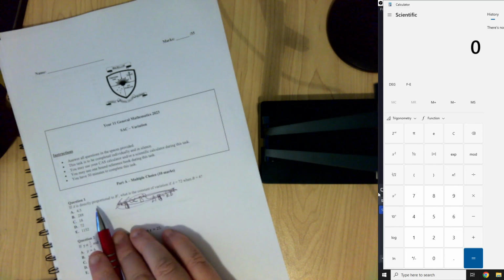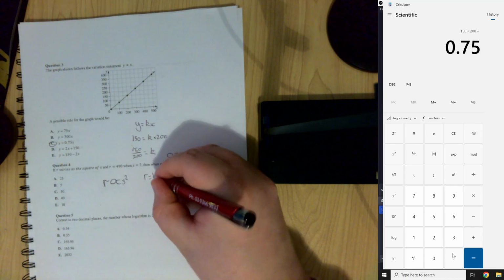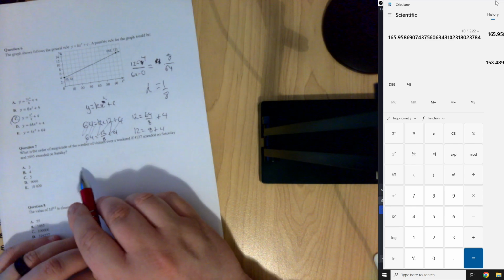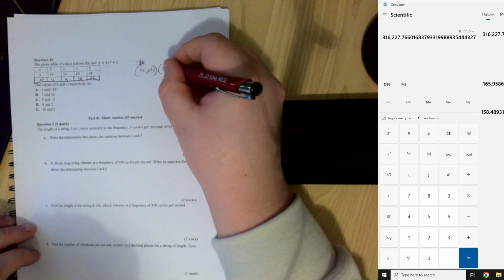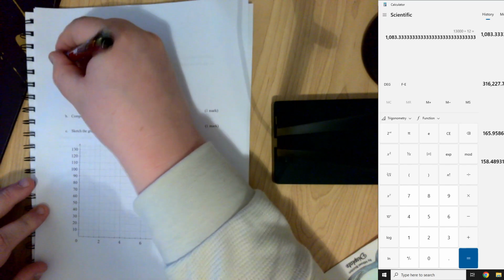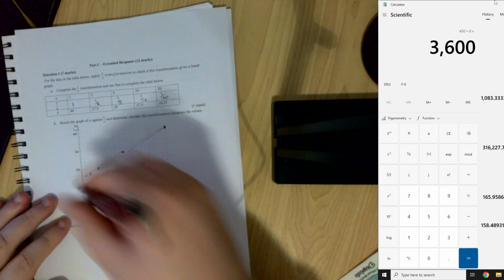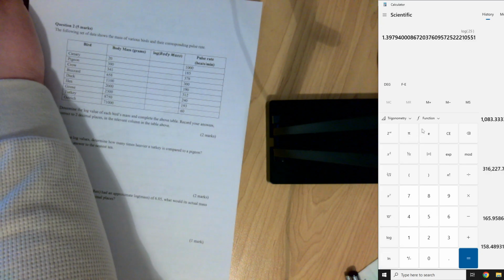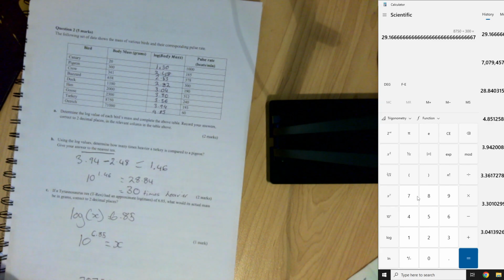Variance SAC solutions